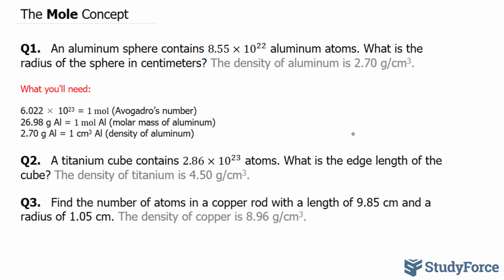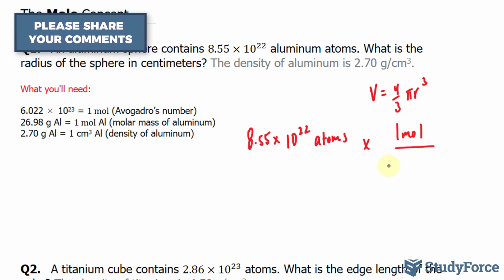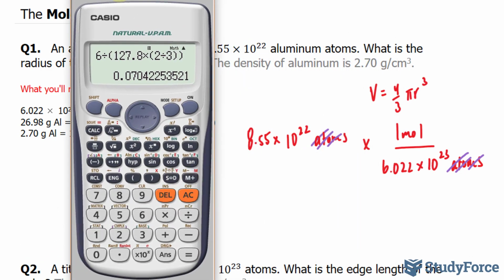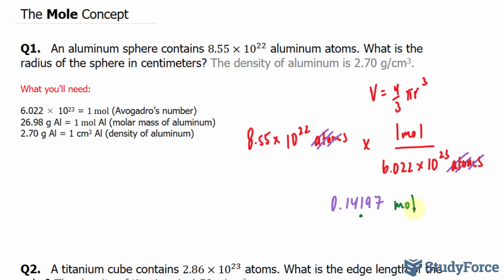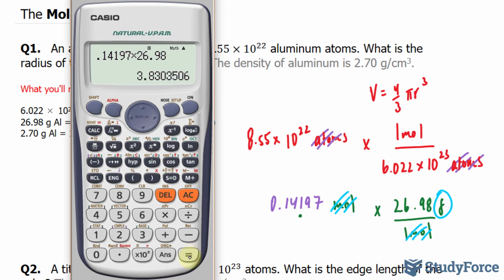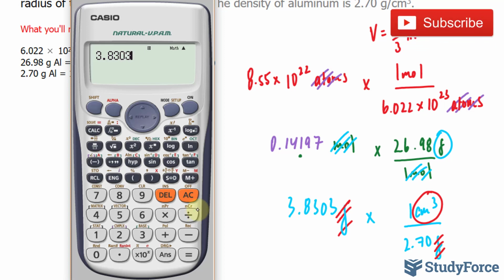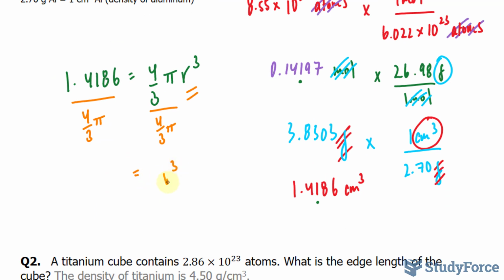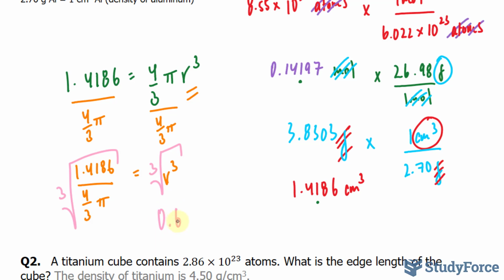⚗️ The Mole Concept (Question 1)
Q1.   An aluminum sphere contains 8.55×〖10〗^22  aluminum atoms. What is the radius of the sphere in centimeters? The density of aluminum is 2.70 g/cm3.

What you'll need:

6.022 × 1023 = 1 mol (Avogadro’s number)
26.98 g Al = 1 mol Al (molar mass of aluminum)
2.70 g Al = 1 cm3 Al (density of aluminum)

Q2.   A titanium cube contains 2.86×〖10〗^23  atoms. What is the edge length of the cube? The density of titanium is 4.50 g/cm3.

Q3.   Find the number of atoms in a copper rod with a length of 9.85 cm and a radius of 1.05 cm. The density of copper is 8.96 g/cm3.